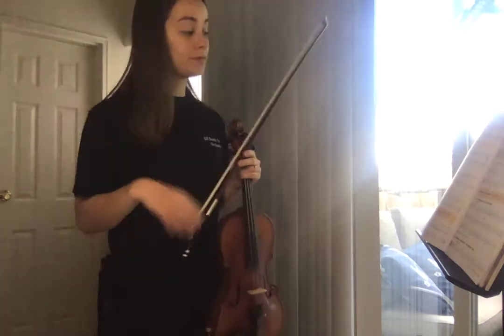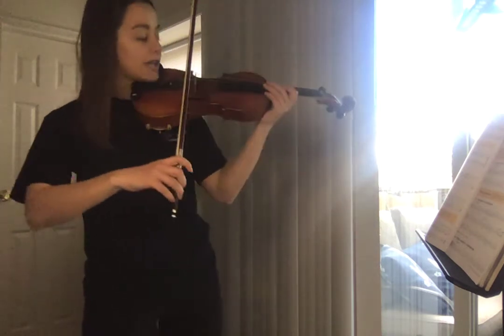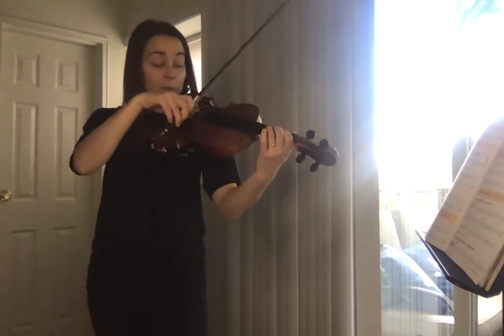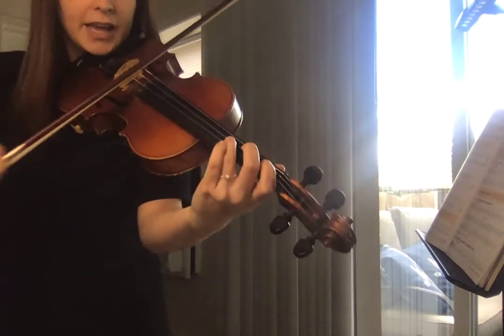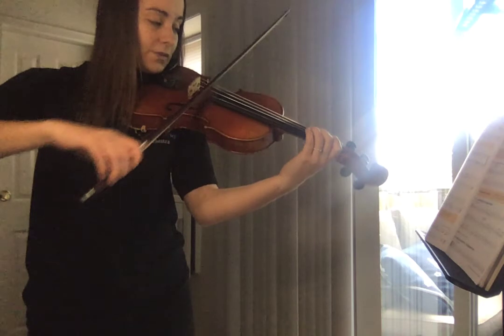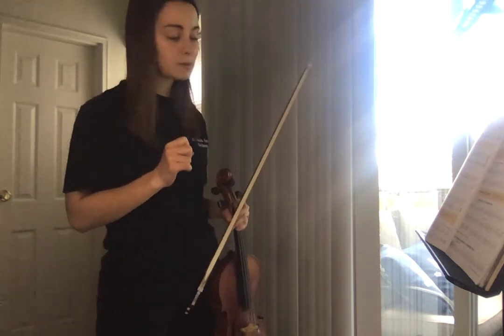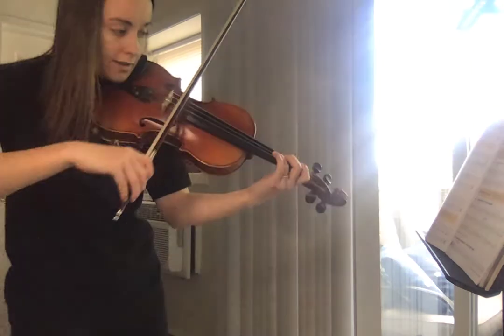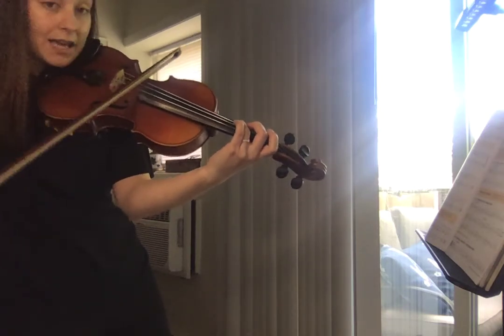Violins #138 & #139 "A Tisket, A Tasket" and "Russian Folk Tune"